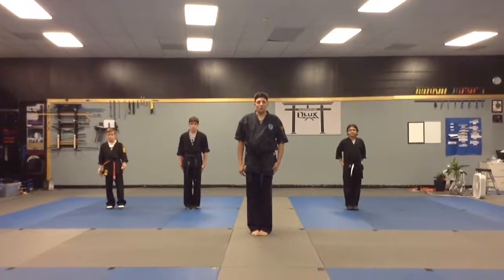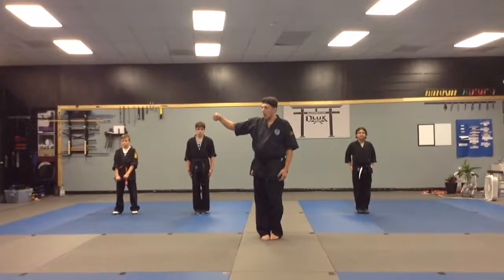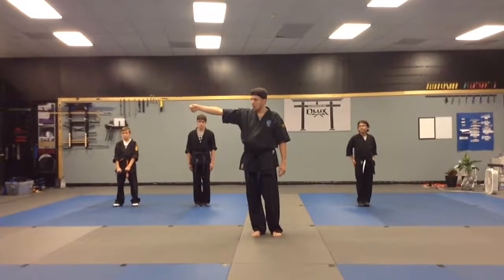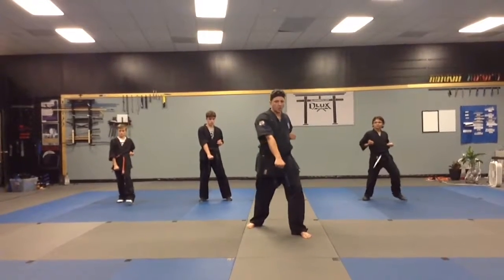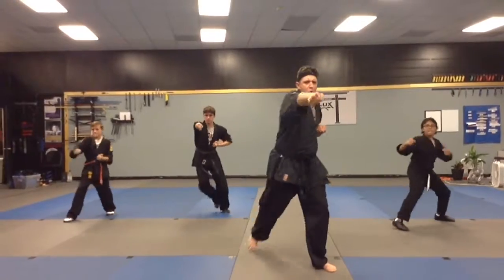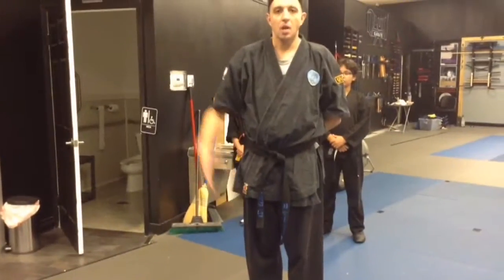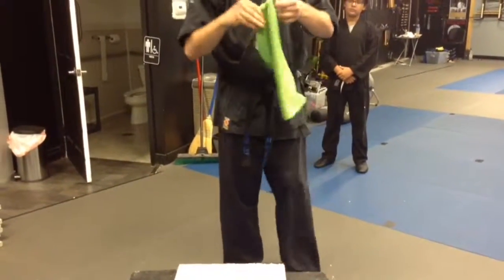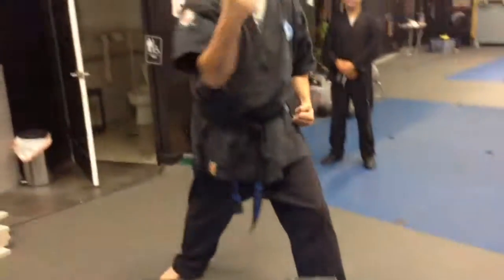How To Make A Fist And Front Punch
D-Lux Karate
Located at